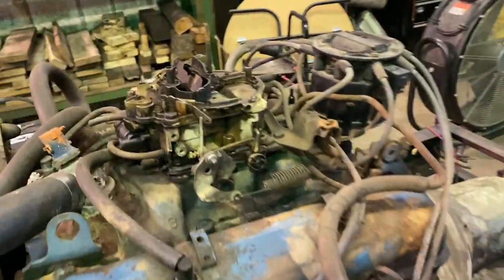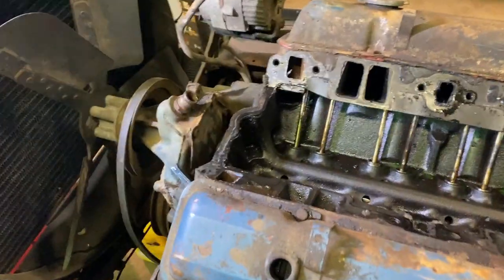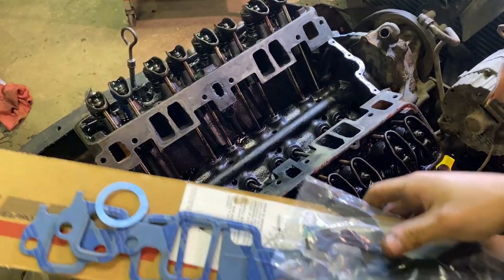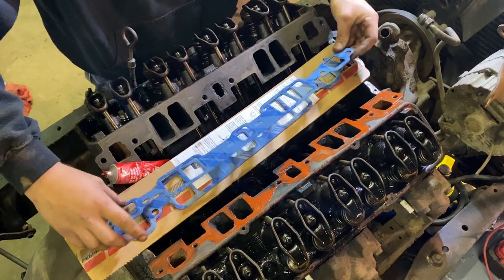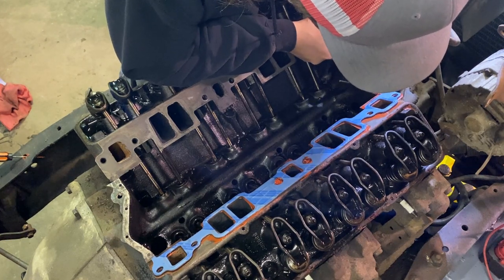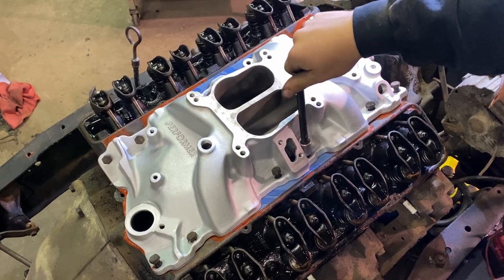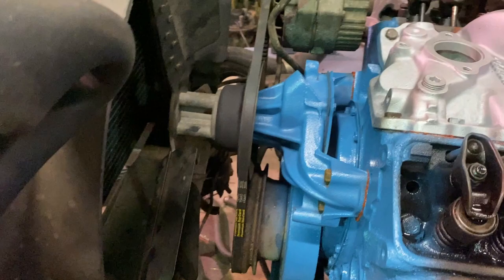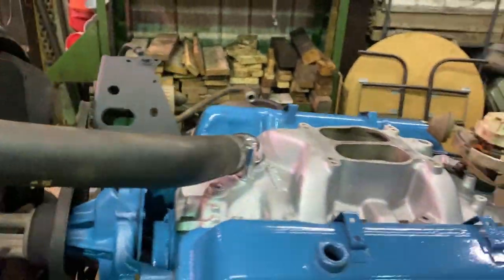Small Block Chevy 350 rebuild part 2